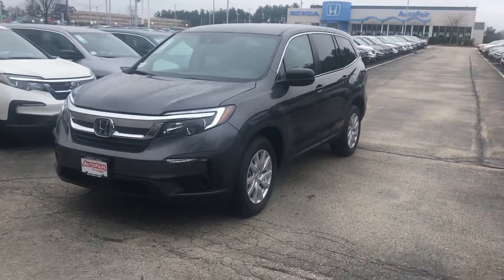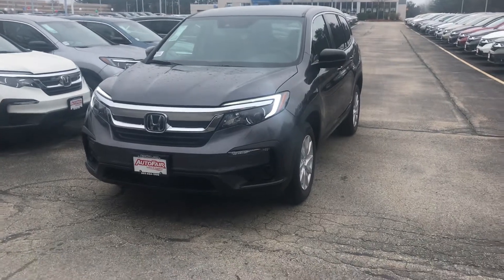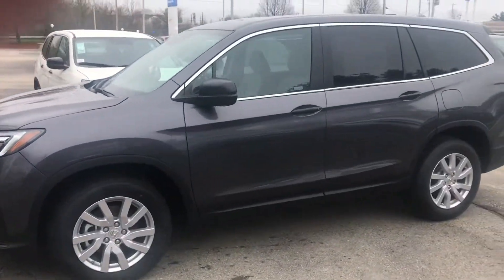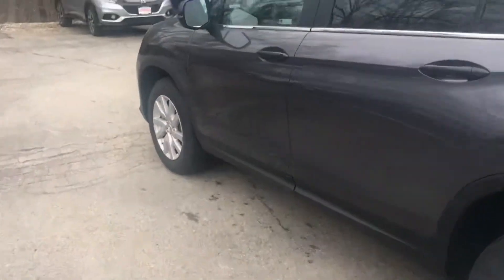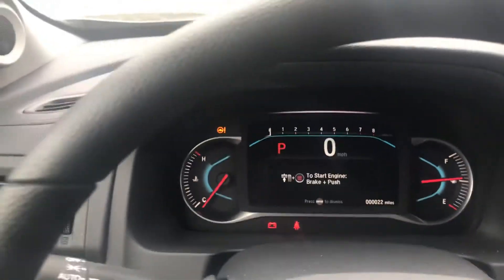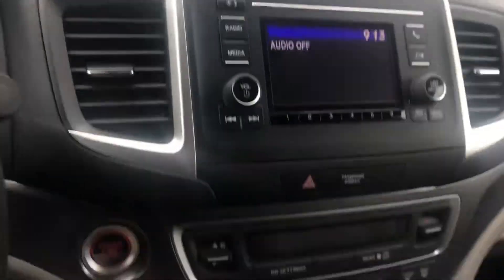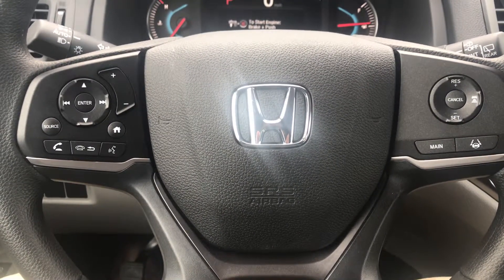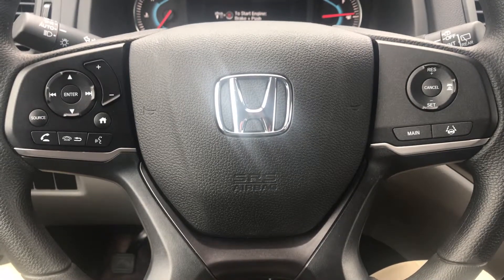Pat, your new Honda Pilot